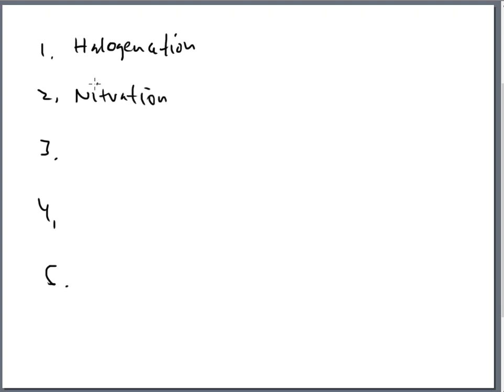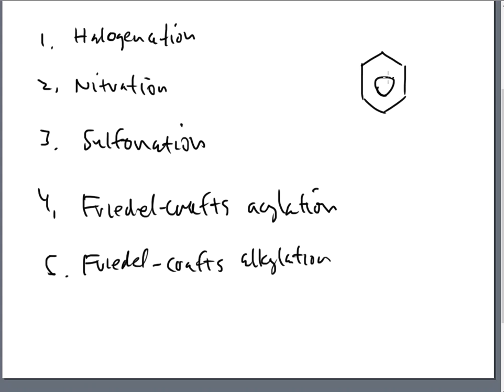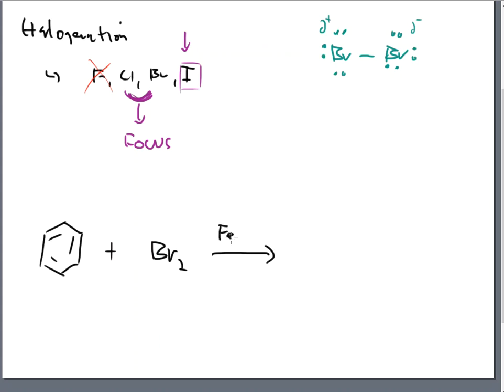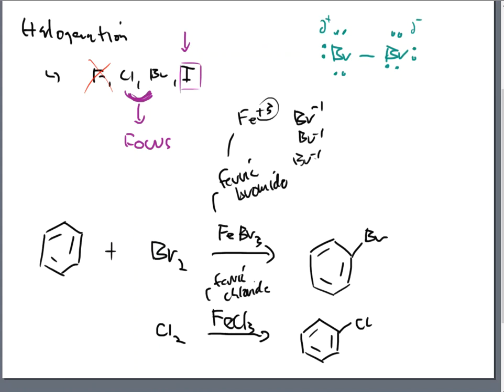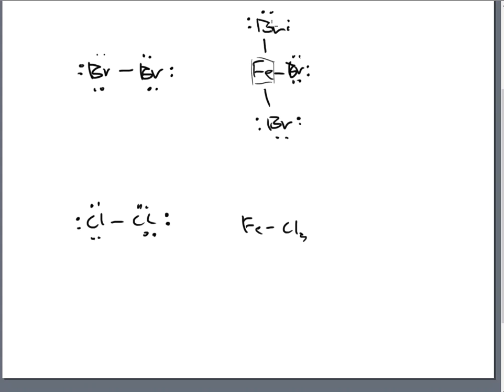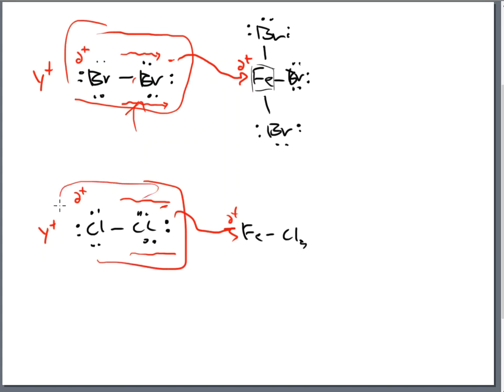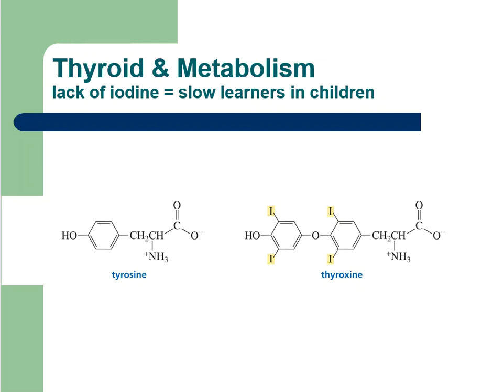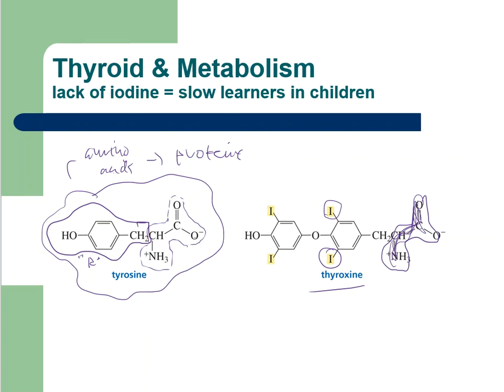CHM 252 Benzene Part 6